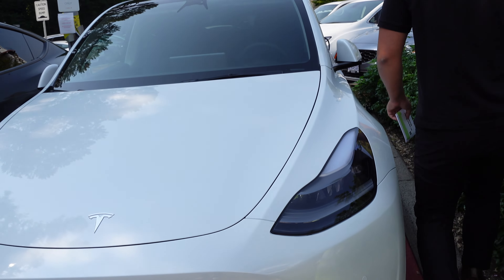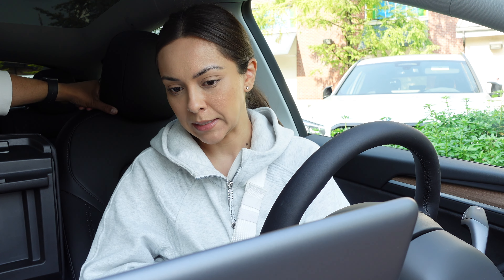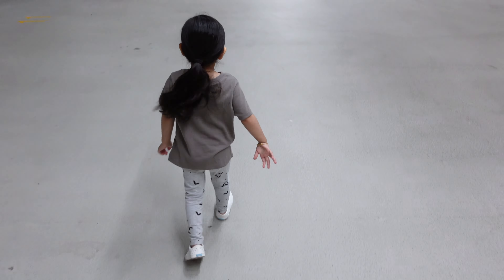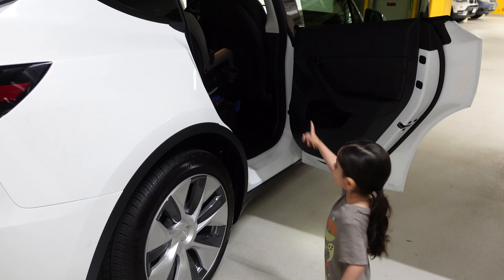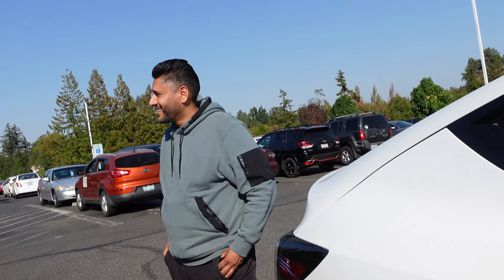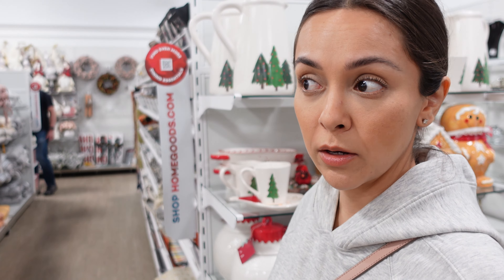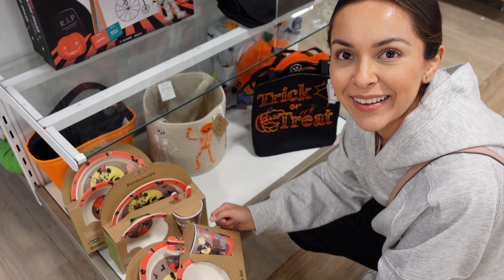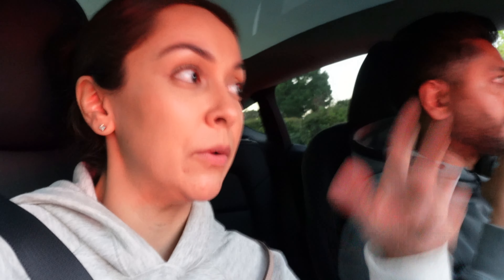days in my life VLOG | bought a tesla, harvest days, shopping for halloween & fall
We bought a Tesla Model Y, go shopping for Indie's halloween costume, look for fall things at Target and Home goods and check out Van Dusen Garden's Harvest Days!

CAMERA I USE:

Sony ZV-1 Vlog Camera

Hi - I'm Trina! I make beauty, lifestyle and vlog videos. I love to share my favorite beauty products, mom life, and my video diaries of what me and my family get up to living in Vancouver, BC.